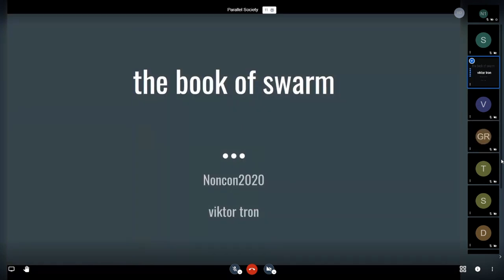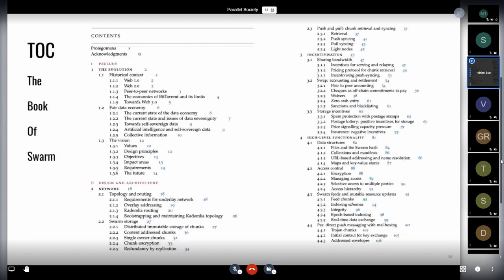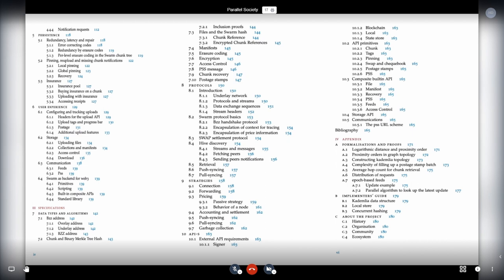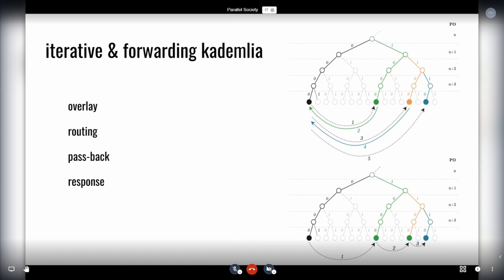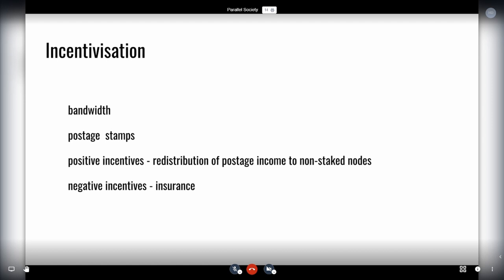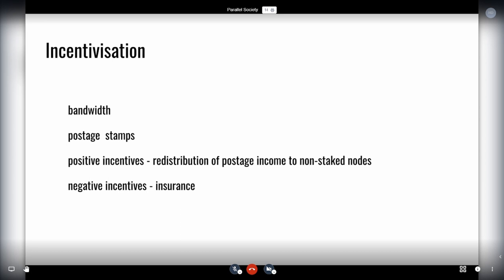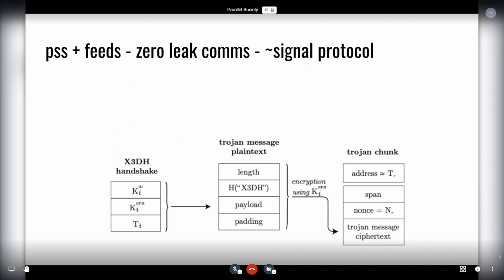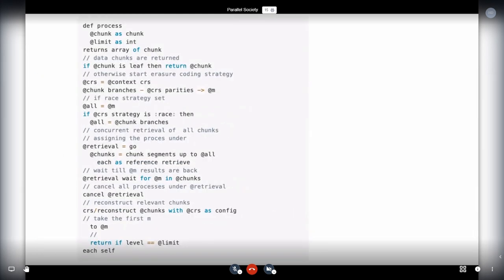Parallele Society: Viktor Tron announces the Book of Swarm